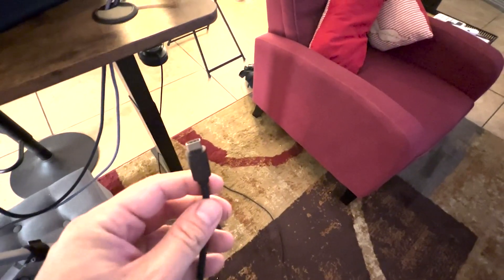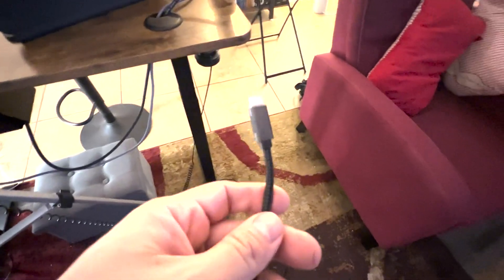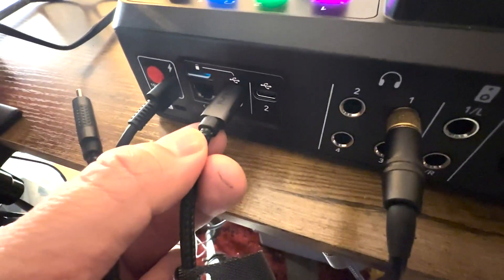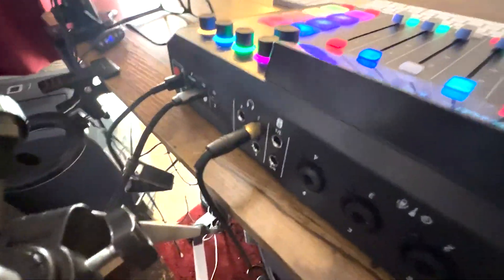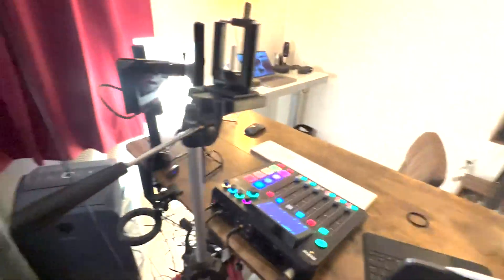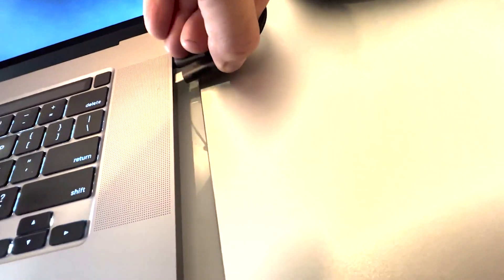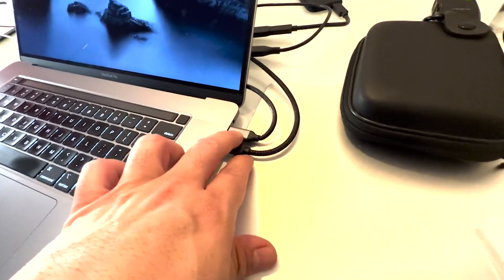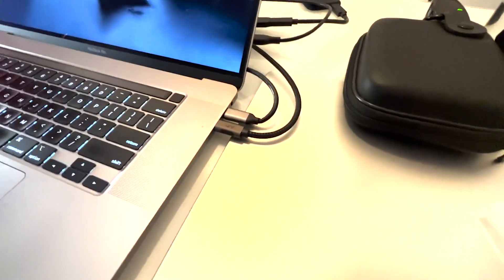15 foot USB c to USB c perfect for wide desk configuration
15 foot USB c to USB c perfect for wide desk configuration